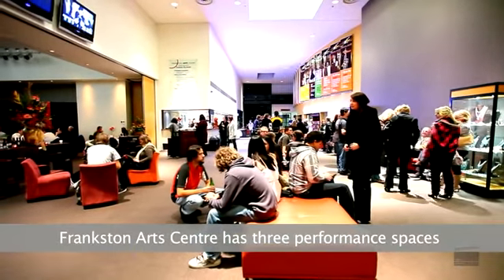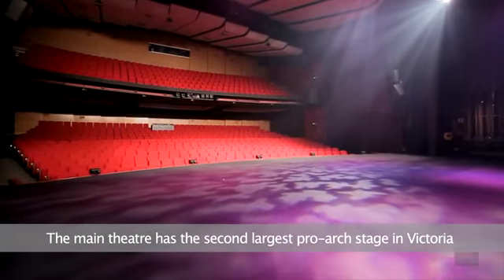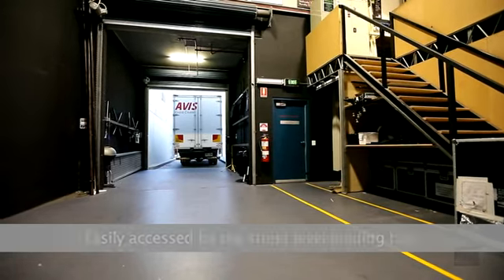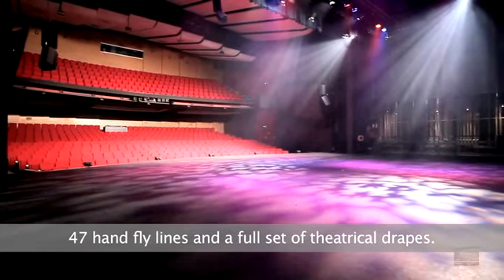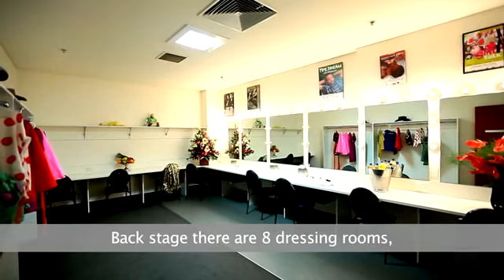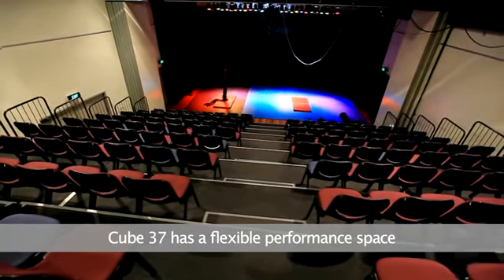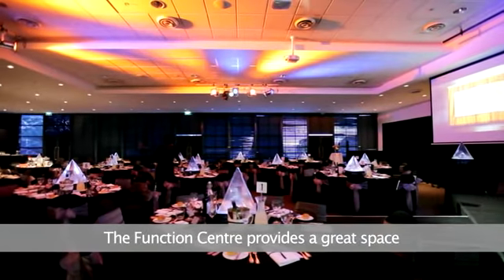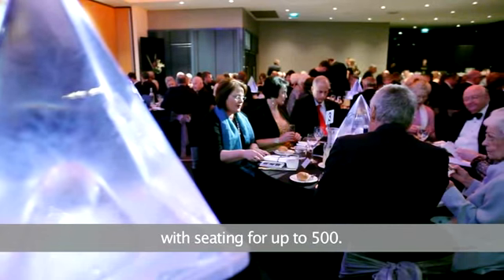Frankston Art Centre Facilities